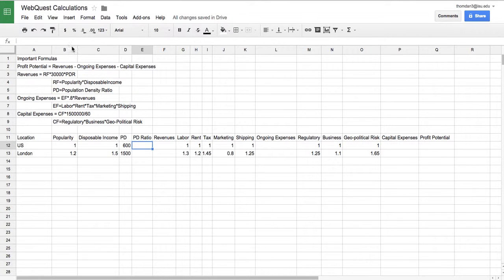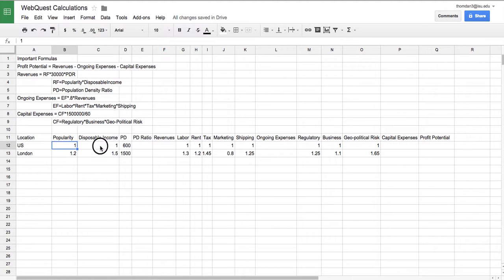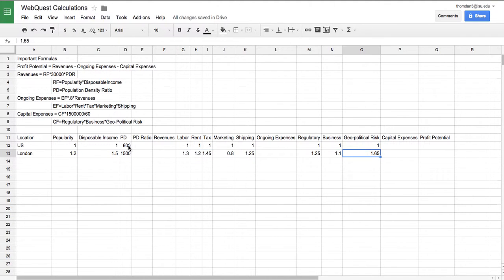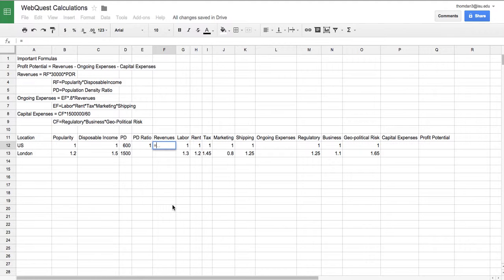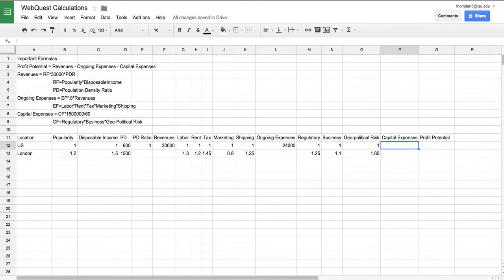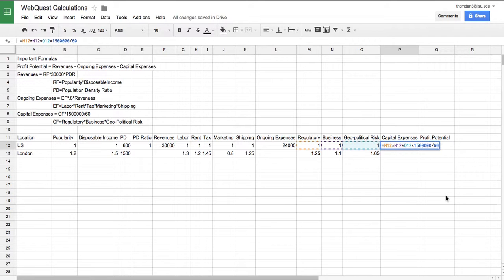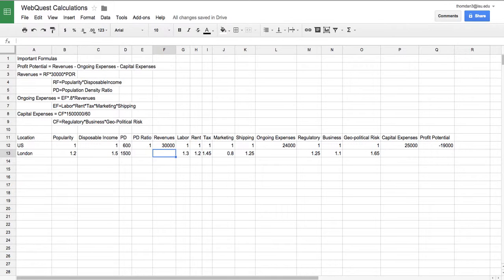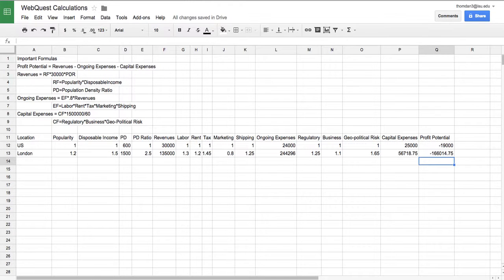WebQuest Spreadsheet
Contains Instructions on how to use the Spreadsheet to calculate the profit potential for the WebQuest assignment